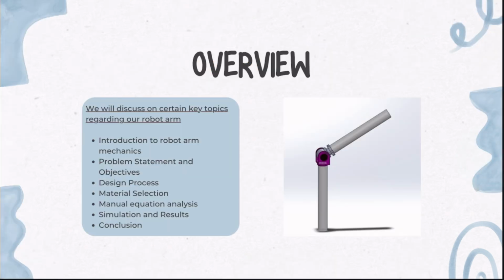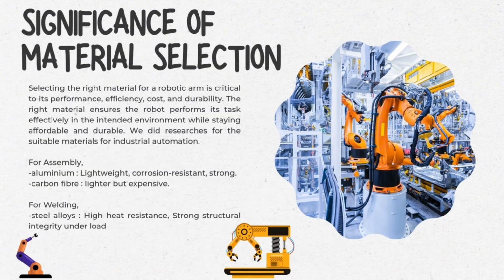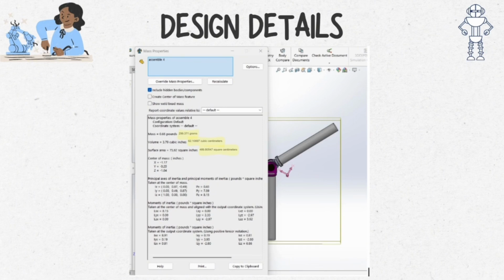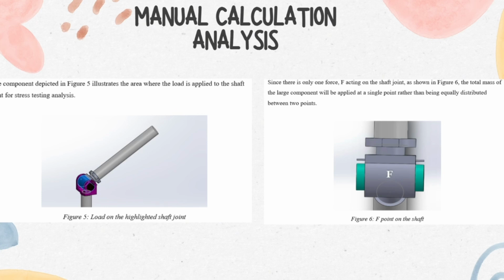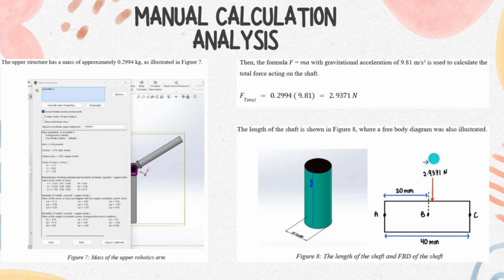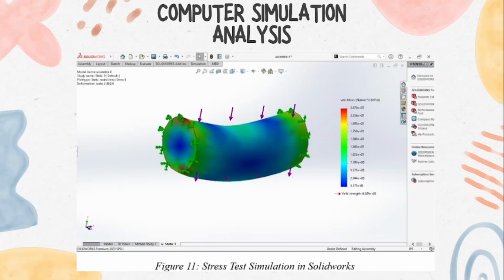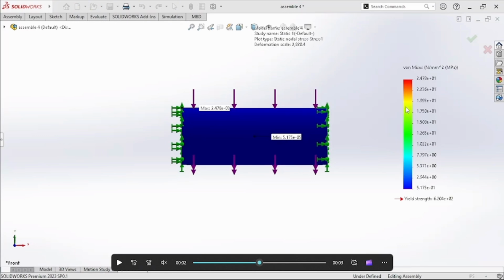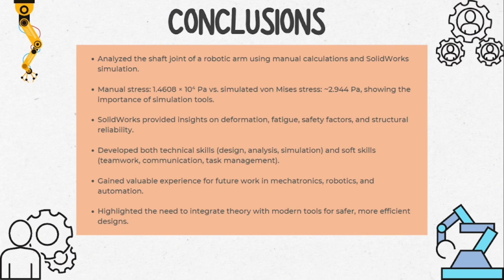Robot Arm - Mechanic Of Material